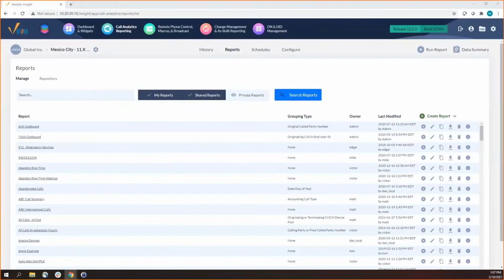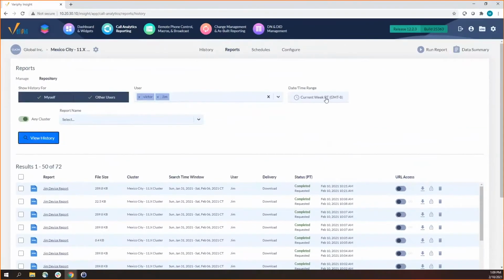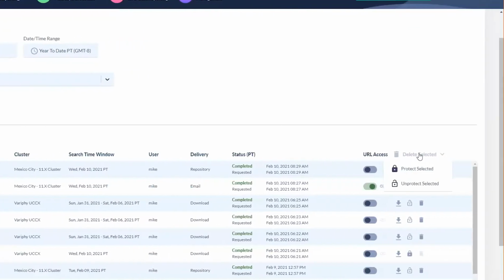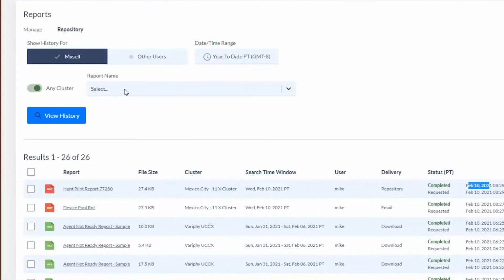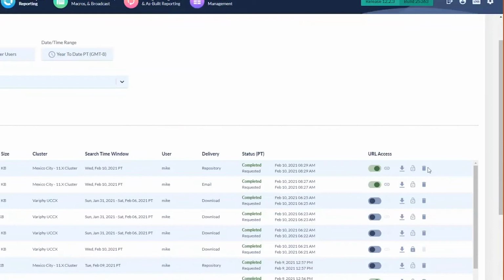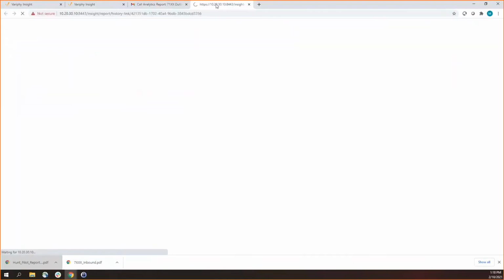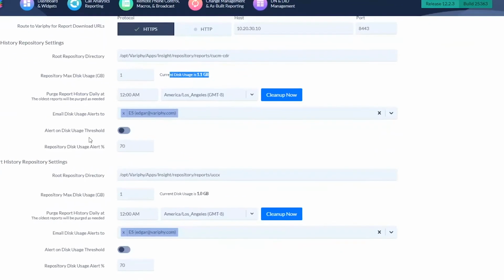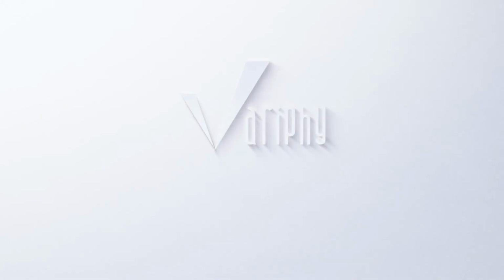Webinar: How to email reports with a downloadable link, URL or chat delivery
Variphy Report Repository - In addition to viewing report activity, learn how to email reports with a link to be downloadable, URL or chat delivery.